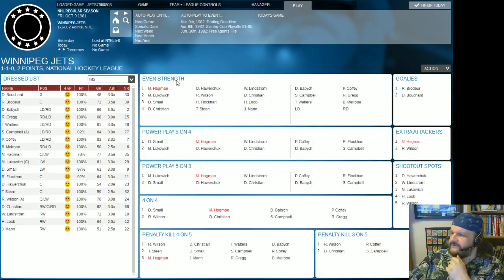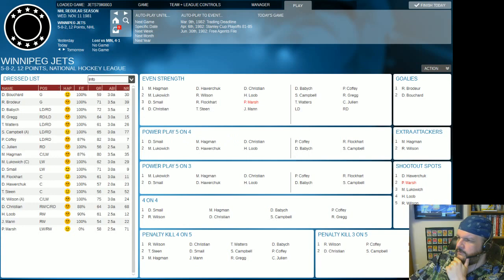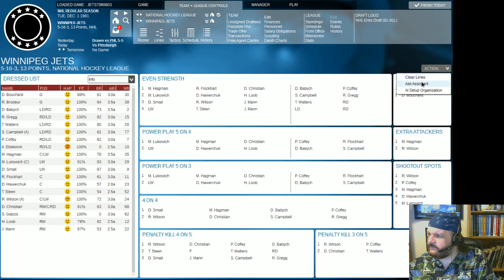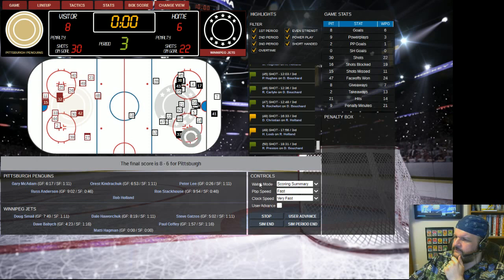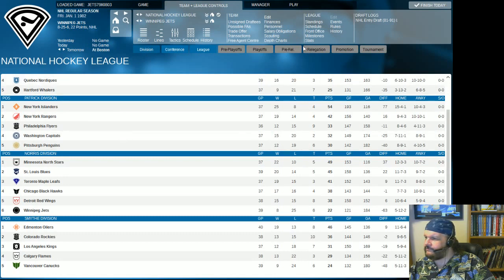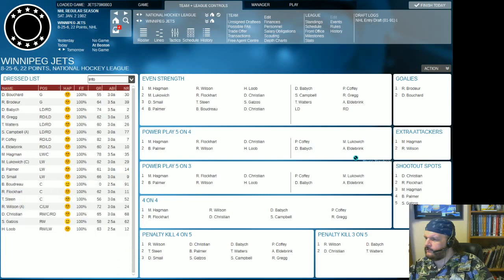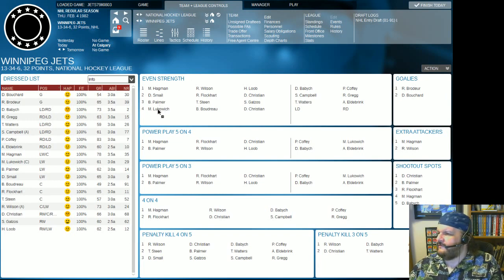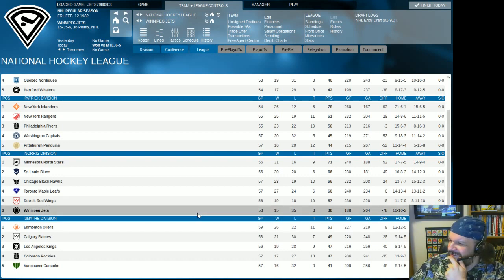1981/82 Winnipeg Jets Season Continued Part 14 - That Familiar Feeling...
Franchise Hockey Manager 2 - This week our FHM2 stream took a step back in time as we started in Historical Mode playing as the 1981 Winnipeg Jets continue their season part 14 - That Familiar Feeling...

What happens when you make plans?  Well, everyone laughs.  Community Manager Adam and FHM Producer Jeff are back with their 1981/82 Winnipeg Jets Stream and keep trying to help turn the Jets around and keep running into roadblocks.  Injuries and poor play riddle this episode leaving us without a lot of hope until the end...

on Wednesdays at 10pm Eastern.

Stream from August 10th, 2016.